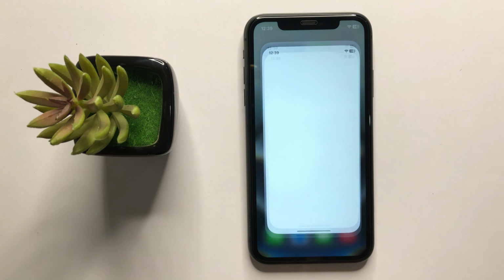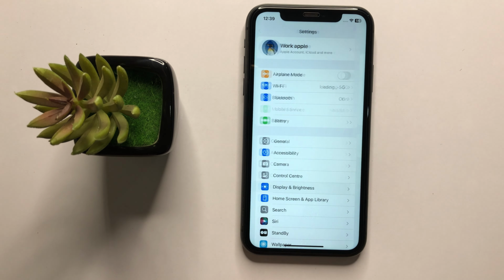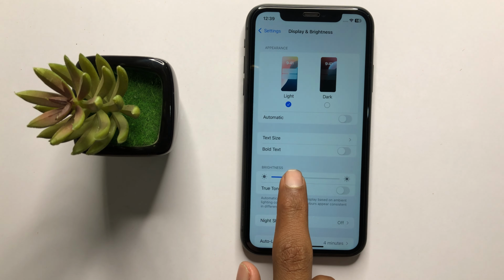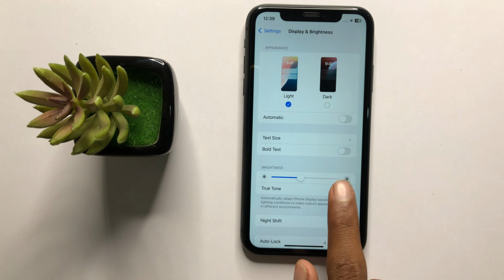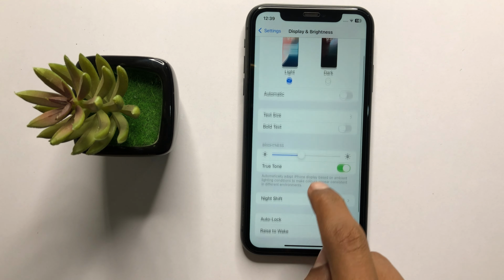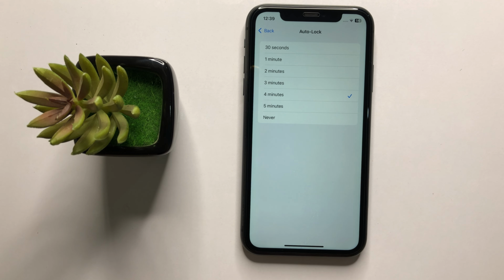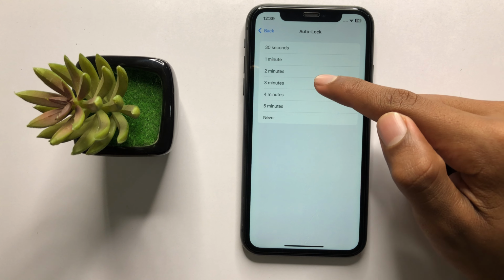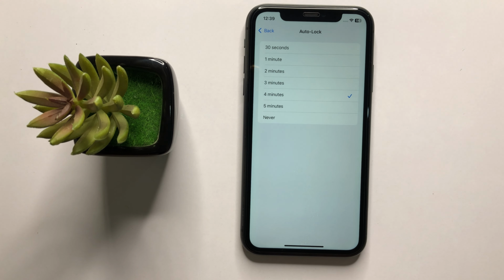Reduce Screen Brightness and Auto Lock on iPhone 16e to Prevent Overheating